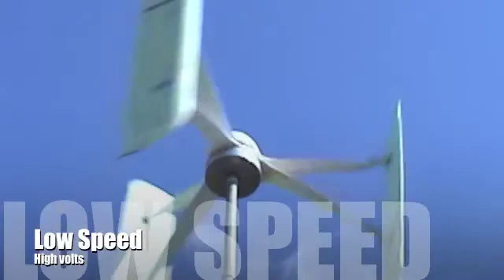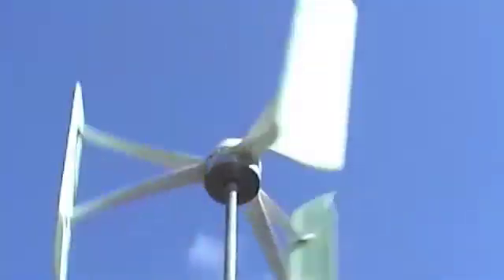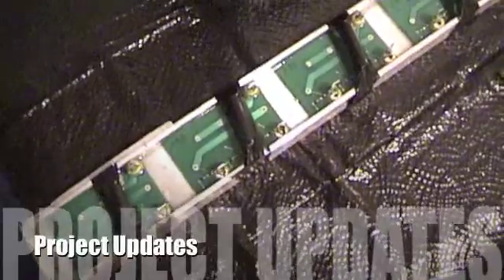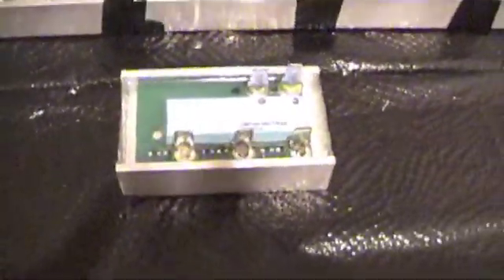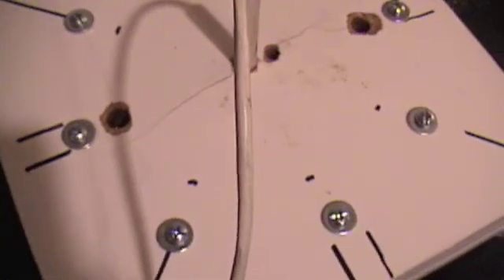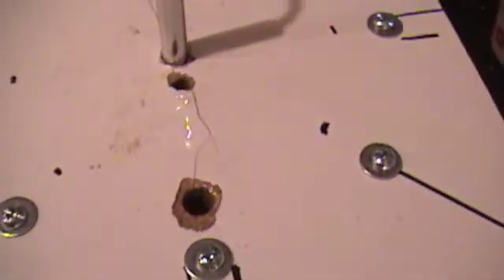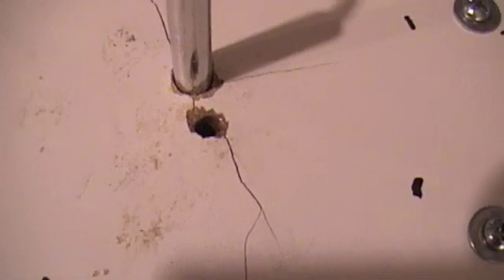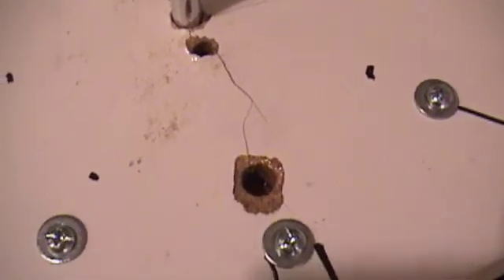Low Speed Power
Various things I did today.  Worked on the smaller VAWT kit, poured resin on the voltage limiter/rectifier circuits, some footage of the 4 x 4 Zephyr making some watts into the grid.